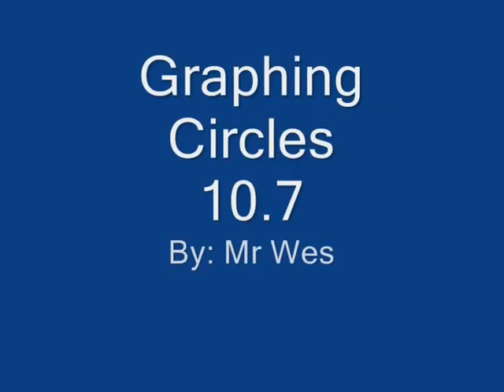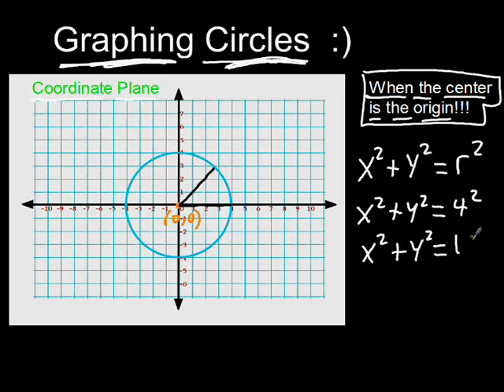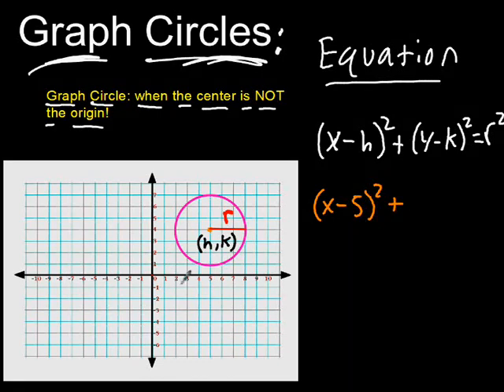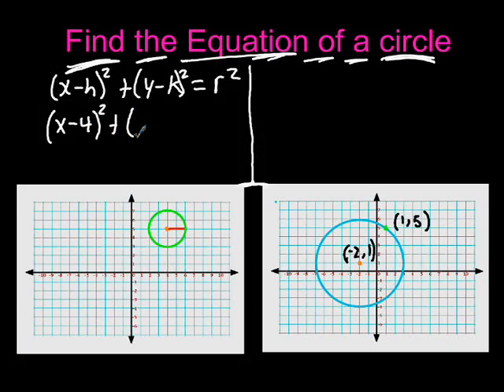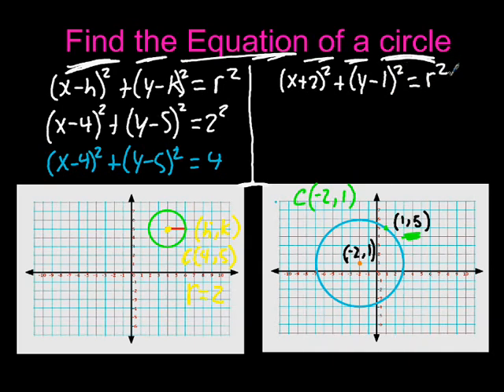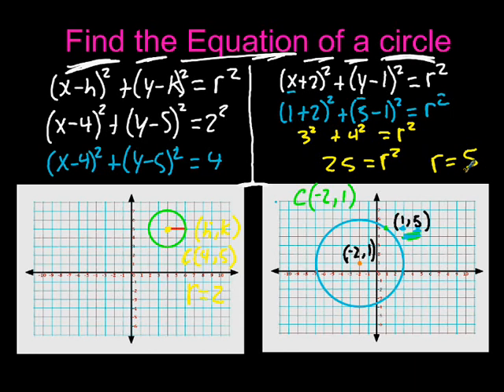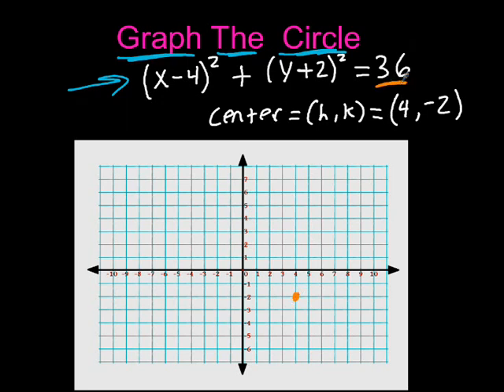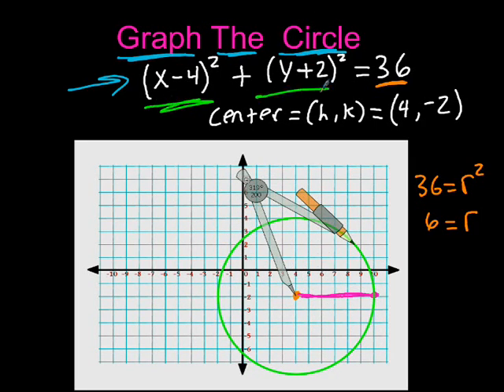Graph and Write Equations of circles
How to graph circles